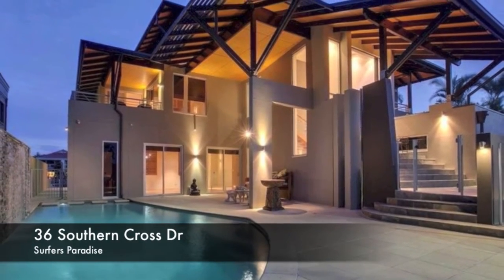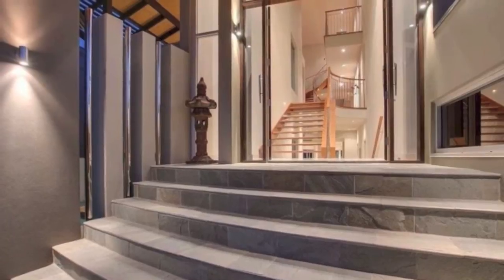36 Southern Cross Dr, Surfers Paradise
Take your place among the Gold Coast elite, by securing this contemporary, waterfront residence in the exclusive enclave of Cronin Island.

Comprising just 33 luxury properties on a single street, Cronin Island rests at the entrance of the beautiful Nerang River, surrounded by peaceful parkland. Only one kilometre from Surfers Paradise beach and an easy stroll to Chevron Island's boutiques and cafes, the lifestyle promised here is one of sheer contentment.

The home's grand façade is shrouded by palm trees and set behind large security gates. With vast parklands at the front of the property and calming waters across the back, your privacy and sense of space are assured. Inside, a towering entrance void welcomes you the light-filled foyer, providing a glimpse of three expansive levels, across which the home spans. Elegantly designed, the interior showcases glass, Spotted Gum timber flooring, quality granite, limestone and Italian travertine tiles. Additionally, dazzling skyline views of Surfers Paradise and Main beach can be enjoyed from virtually every position of the home!

Four bedrooms (3 with balconies), plus a study/professional home office create a home designed for the largest of families. The luxurious master retreat spans the entire top level of the residence and features a granite ensuite, walk in robe and private terrace.

The central level is home to the main living zone and captures the Queensland indoor-outdoor lifestyle to perfection! High-end features define the chef's kitchen, including Miele appliances (integrated refrigerator, coffee machine and microwave), Gaggenau gas, induction and steam cooktops, two ovens (one pyrolytic) and an inbuilt food processor. Casual family meals can be enjoyed around the huge granite breakfast bar, while large formal lounge and dining areas flow from here. Glass doors open out to an expansive, covered, alfresco dining and entertaining area. Fan-cooled and featuring an impressive granite-top outdoor kitchen and BBQ, the terrace overlooks the canal and your private mooring jetty.

Head down to the lower level where an additional entertainment room opens to a slate-paved outdoor area, deck and sparkling pool with water feature.

Additional features include:
Ducted air-conditioning throughout
Sauna
Gymnasium
Cellar
Cbus home operating system (lighting, audio and security)
2 fireplaces
Media room
Lift to all levels

Cronin Island offers clear access to both Surfers Paradise and Bundall, with the Gold Coast Highway and Southport nearby. The Gold Coast Turf Club and Southport Golf Course are within easy walking distance and with the Arts Entertainment Centre close by, music and culture will be at your fingertips!

This quiet, prestigious address marks one of the Gold Coast's rarest offerings. With prime waterfront position and unmatched park and skyline views, the home's opulent design has left no expense spared. Make the everyday, extraordinary